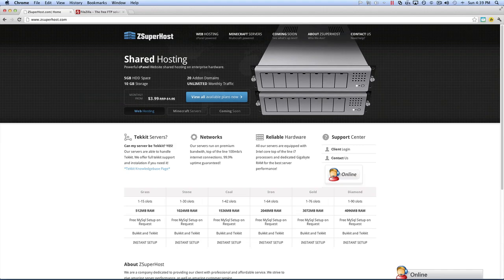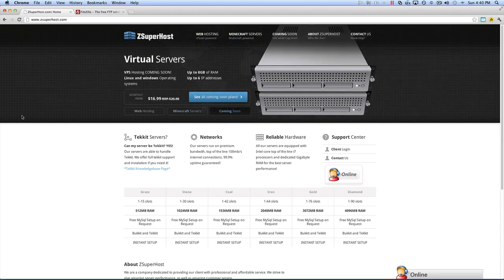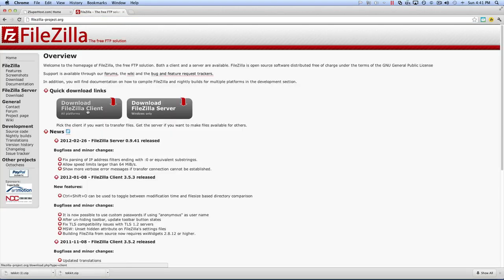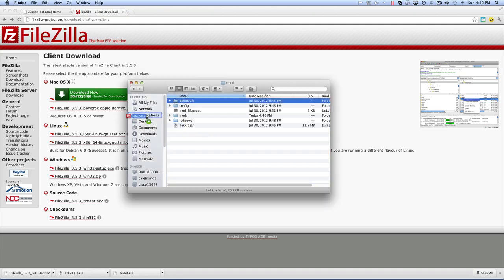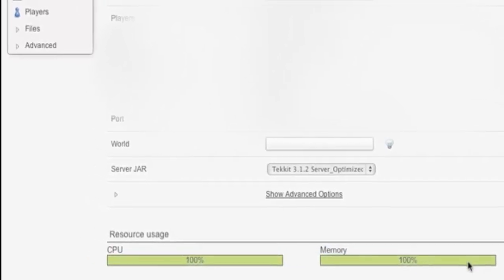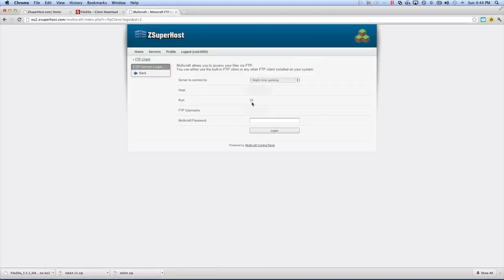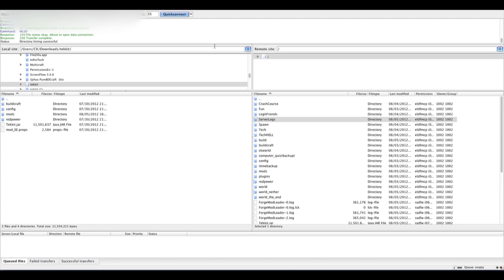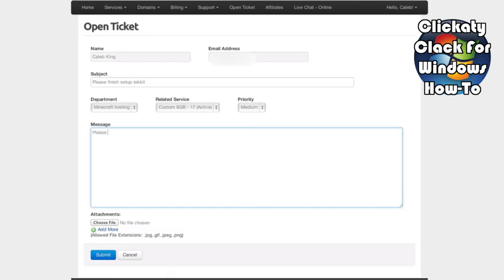How to install Tekkit on your ZSuperHost Server [SEASON1]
Hello Everyone,

Today is a special video explaining how to install Tekkit onto a ZSuperHost minecraft server.

Files/Links

Bye All!